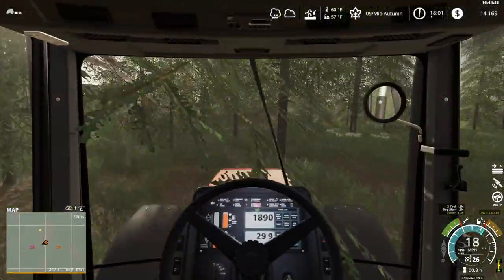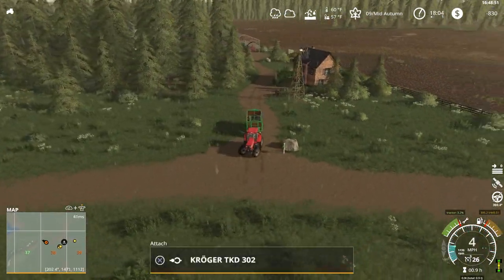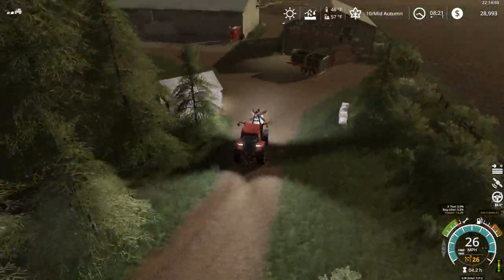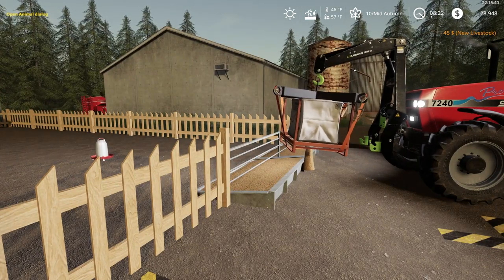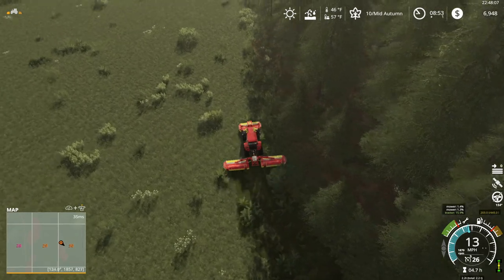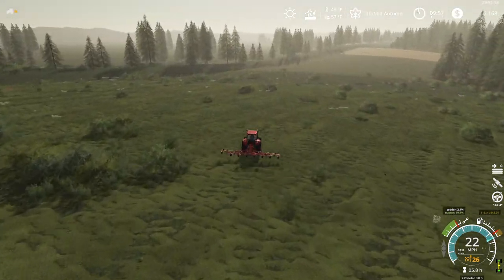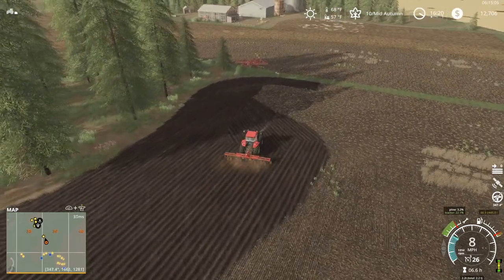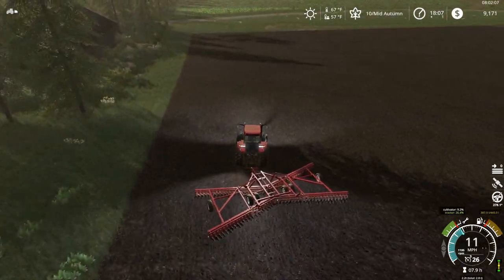RoadKill Ranch #1, MultiPlayer No Man's Land, Seasons, PC, FS19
Welcome to RoadKill Ranch on No Man's Land w/Friends
This is  Farming Simulator 19 on PC and on a 24/7 MultiPlayer server with 15 day Seasons.
 I am 1 of 7 players on a server that never stops.
Join me as I take over a farm from a retiring player and make it mine.
It's time to update my video editing computer.